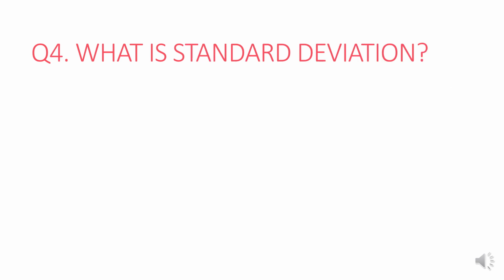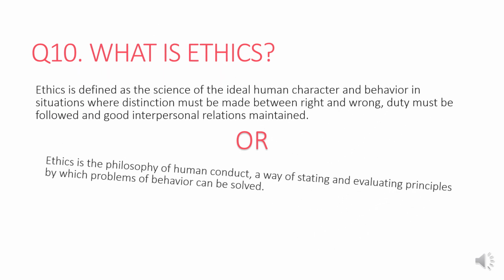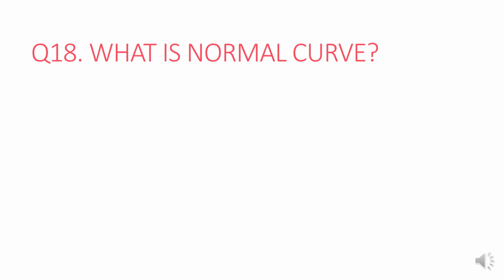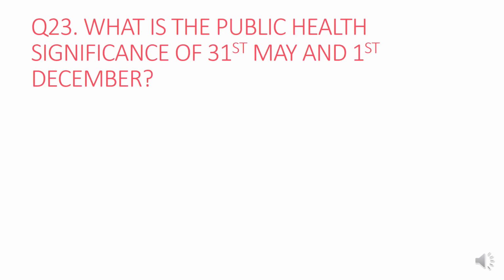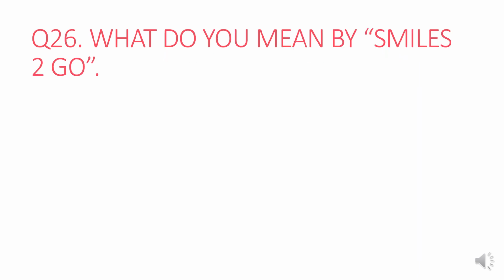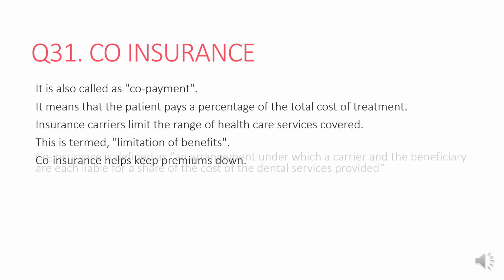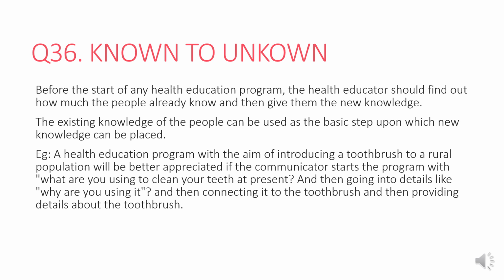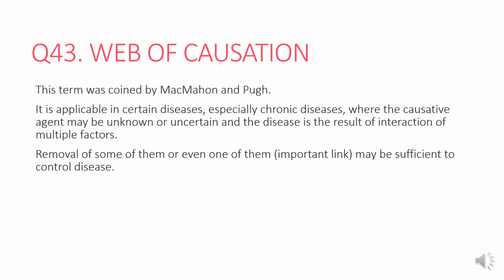1 Markers of Public Health Dentistry | Soben Peter 7th Edition | Final Year BDS Exams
Welcome to our latest video on Public Health Dentistry, specifically designed to help final year BDS students excel in their exams. In this video, we cover crucial 1 marker questions from the renowned textbook 'Soben Peter, 7th Edition.' These concise questions and answers will aid in your quick revision and ensure you're well-prepared for your public health dentistry exams.

📚 Topics Covered:

TLD of Fluoride: Understanding the threshold limit dose of fluoride and its significance.
Global Monitoring Age: Key points on the age for global health monitoring.
Socio-Economic Status Scale: Examples and applications of socio-economic status scales in public health.
🔍 Why Watch?

Comprehensive coverage of essential 1 marker questions.
Clear, concise explanations to aid quick learning and retention.
Perfect for last-minute revisions and exam preparation.
📖 Study Resource:

Soben Peter, 7th Edition: A trusted textbook for Public Health Dentistry.

Remember, consistency and thorough preparation are the keys to success. Keep revising and stay confident!